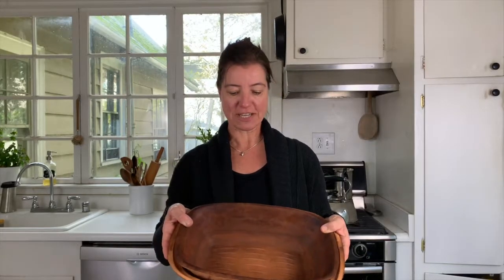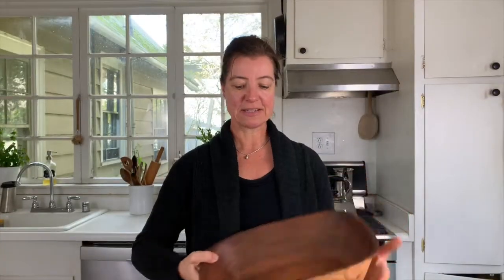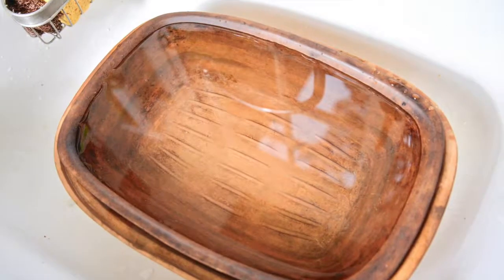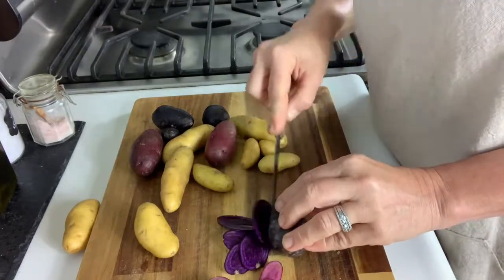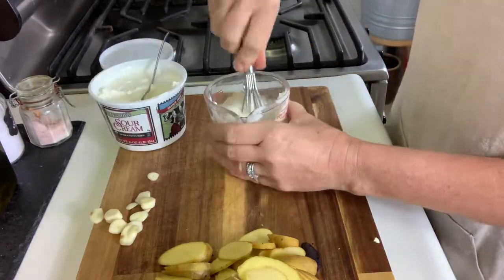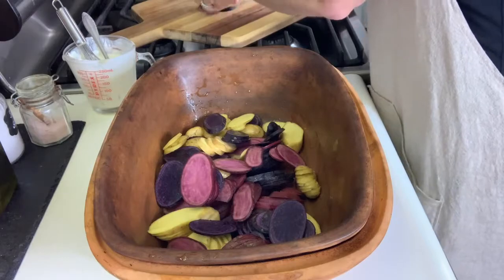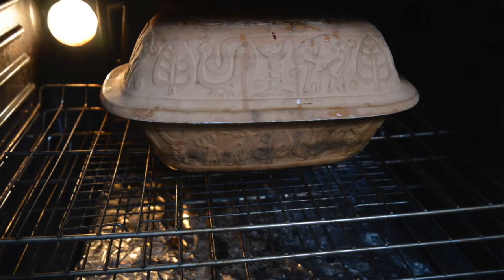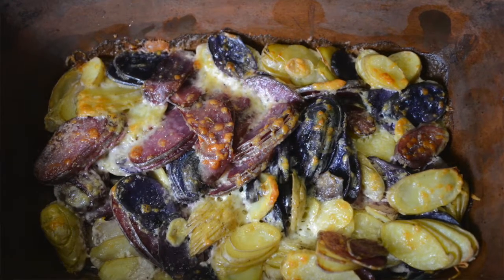Clay Pot Potato Casserole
This is such an easy, delicious meal made with tri-color potatoes, garlic, cheese, sour cream and come chicken bouillon.  The secret? Making it in a clay pot!

in a new tab)